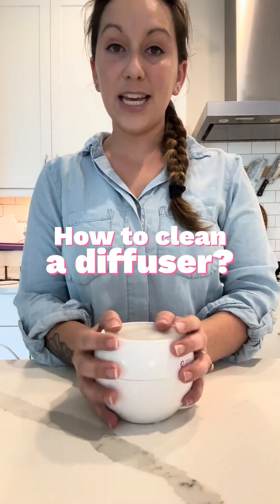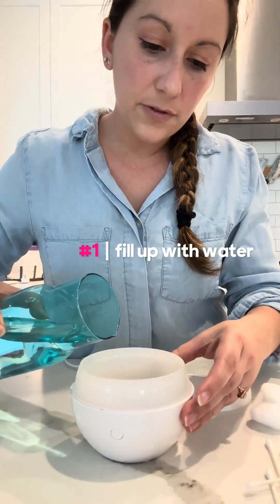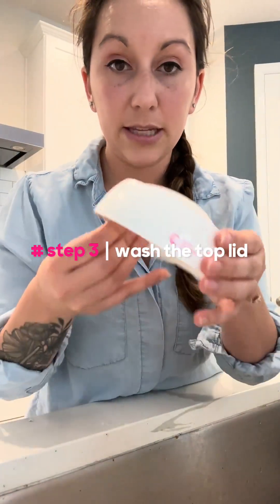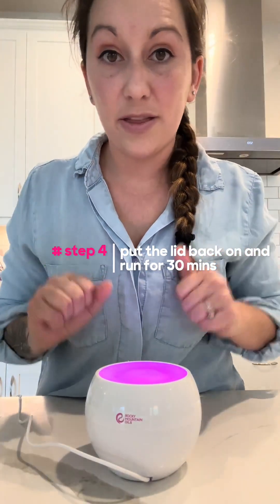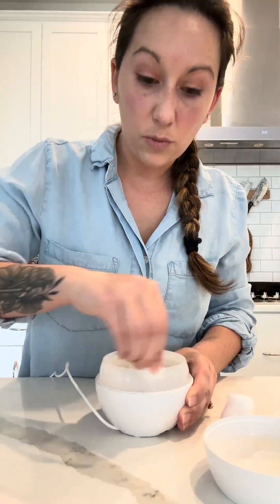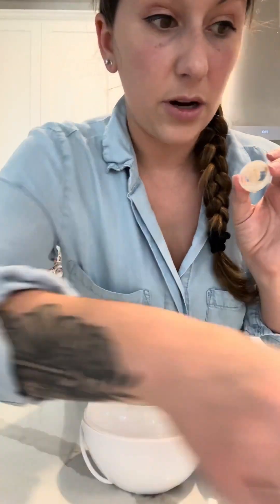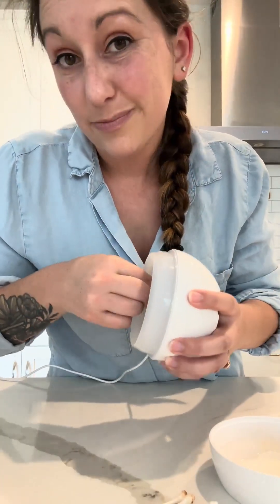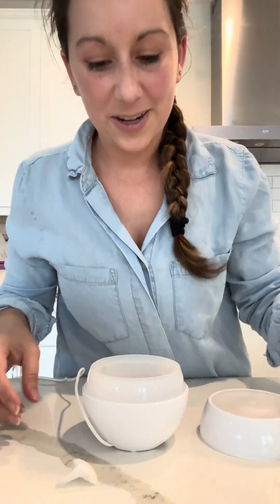How to clean essential oil diffuser?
Save this post now for later💾

Maintaining a clean diffuser is key to ensuring the purest and most effective aromatherapy experiences.

Regular cleaning prevents oil build-up and helps in preserving the therapeutic properties of your essential oils.

Here’s a quick guide on how to keep your diffuser in tip-top shape. We will answer them💬

Happy diffusing!